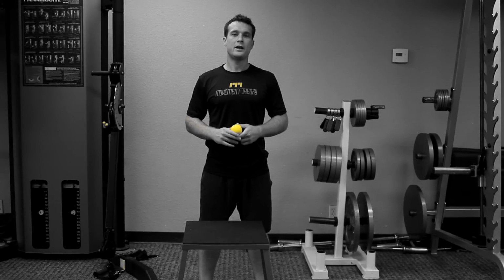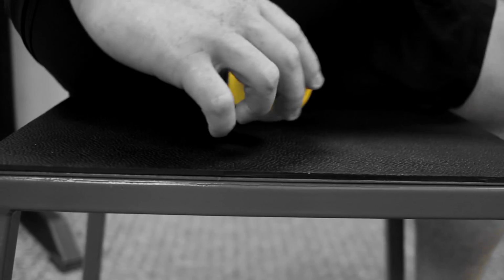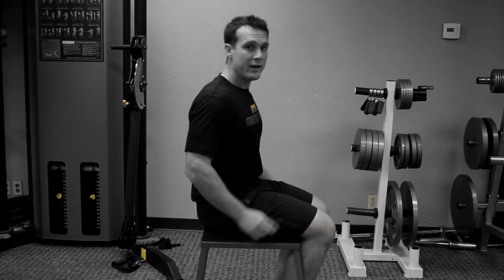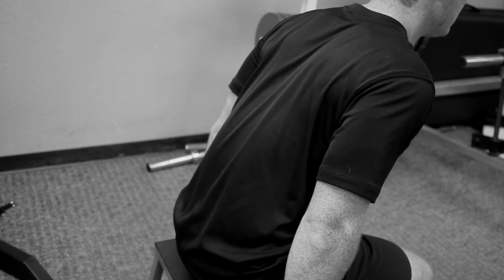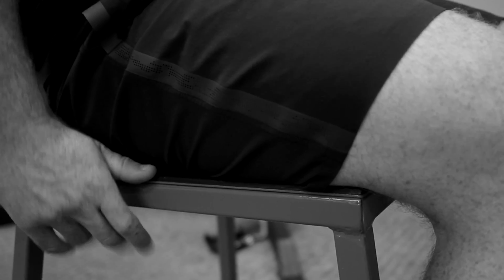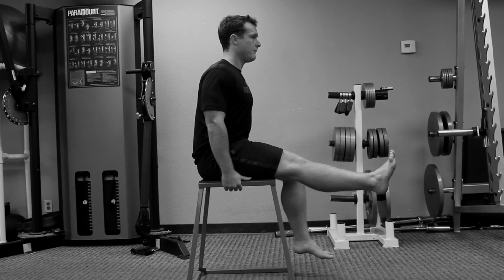Improve Hamstring Flexibility PART 1: Hamstring Release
Personal Trainer, Theo Simon from San Diego, demonstrates how to improve hamstring flexibility using a hamstring trigger point release. Releasing tension in the hamstrings is paramount for increasing its flexibility. Tension can exist within the muscle and tissues from overuse and most commonly excessive sitting. Grab yourself a lacrosse ball and watch this hamstring trigger point release video to improve flexibility, reduce risks of injury and enhance your athletic potential.